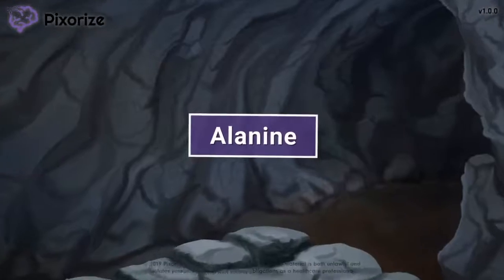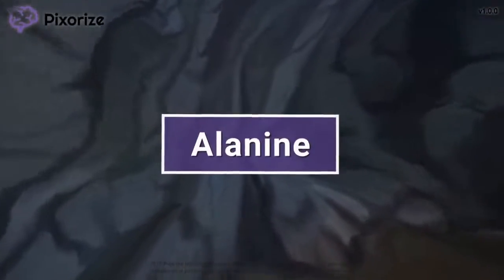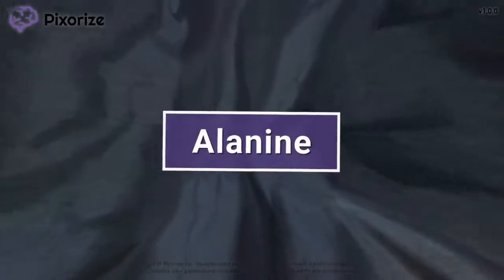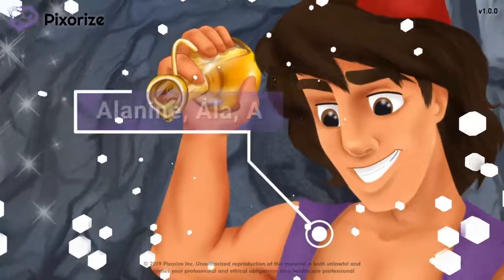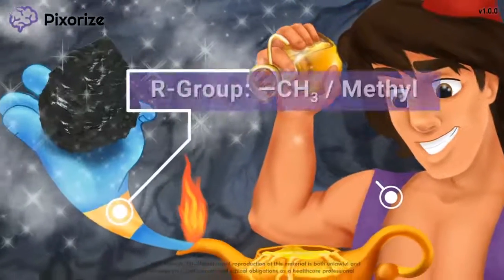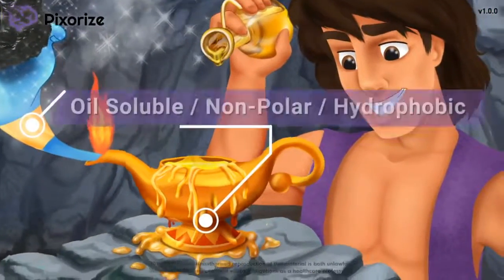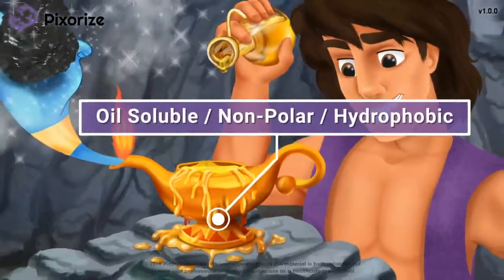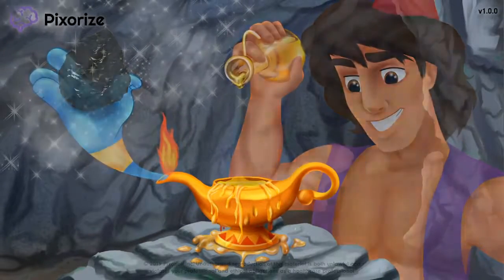Alanine Amino Acids Mnemonic for MCAT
Study this Alanine Amino Acids mnemonic and other mnemonics with Pixorize.

Alanine, which is abbreviated as the 3-letter A-L-A or the single letter A, is one of the 20 amino acids that make up proteins in our body. Alanine’s R-group is a simple one carbon unit, or a methyl group. This R-group makes alanine a non-polar, hydrophobic amino acid, with a neutral charge at physiological pH.